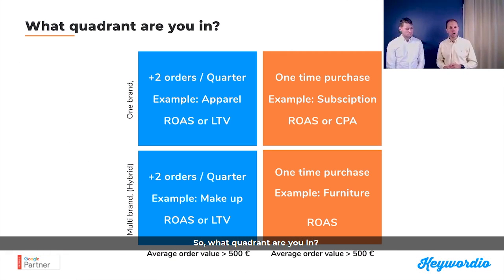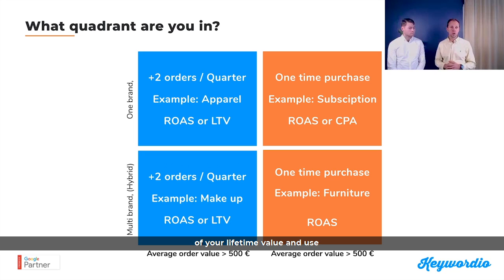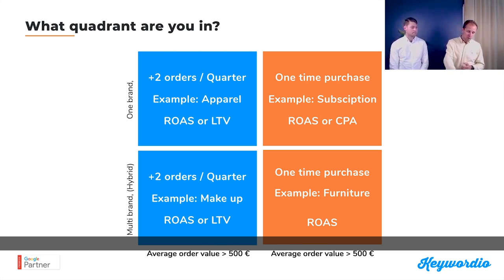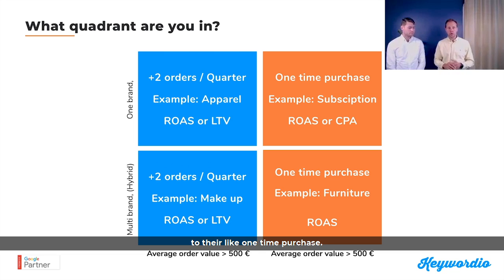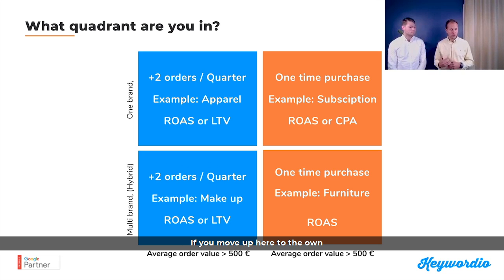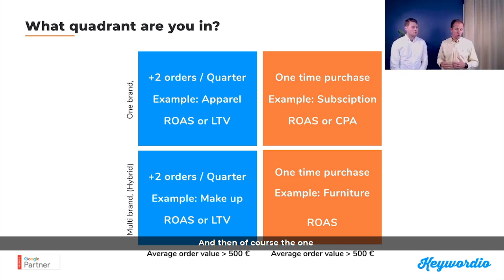What Quadrant is Your Ecommerce In?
Set your targets the right way with expert guidance from Jonas Hagströmer Theodorsson and Oscar Sjöstrand

Your customers buying patterns are unique. Finding out what products and categories resonate with your most valuable customers is key to developing your business. Keywordio's insights and talented team will deliver data driven decisions that will grow your business according to whatever quadrant your business model lies in📊